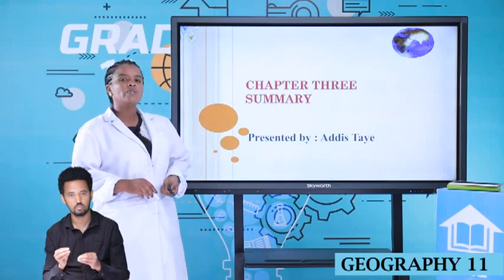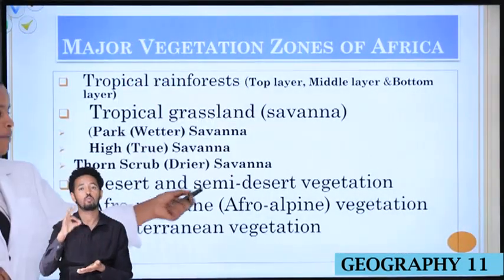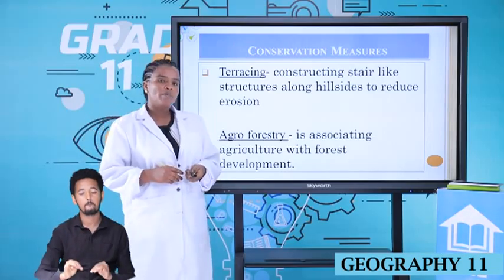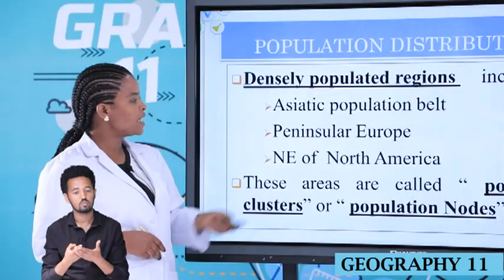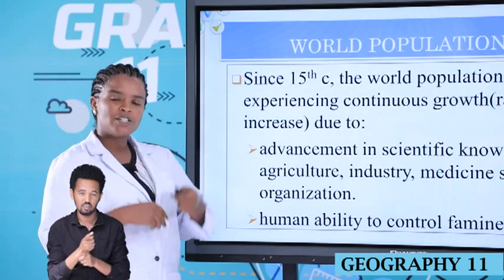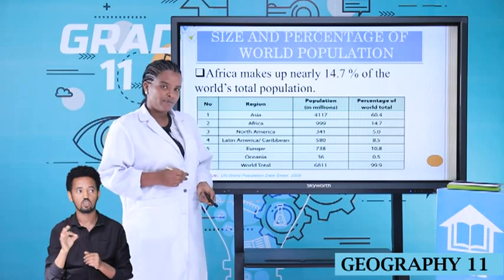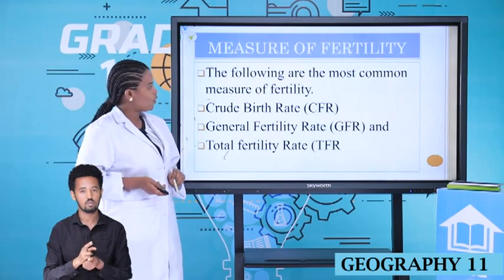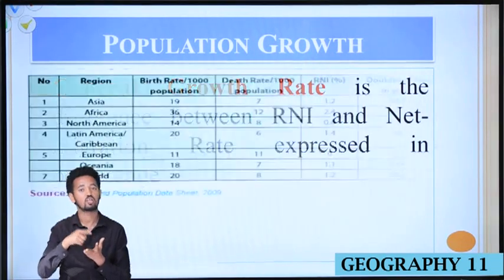Geography grade 11